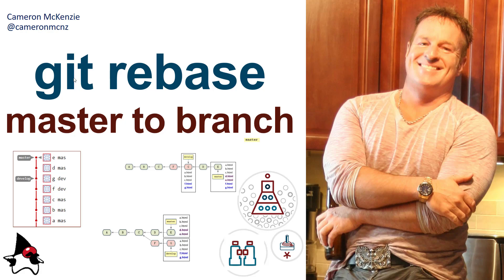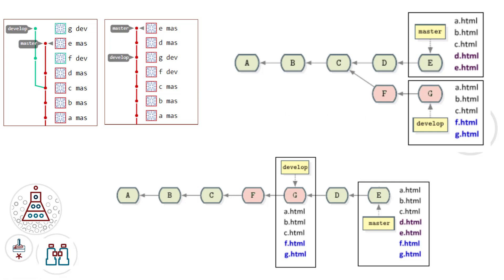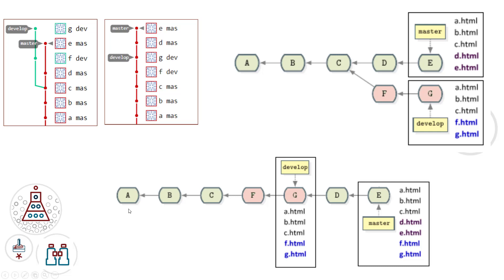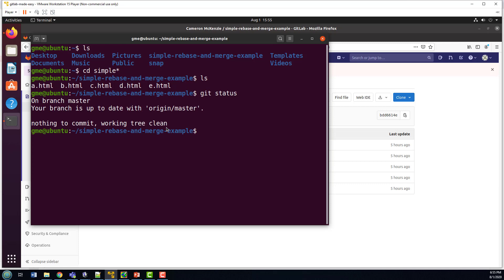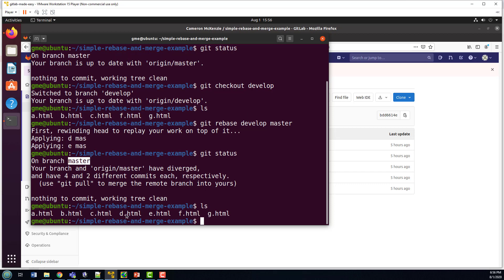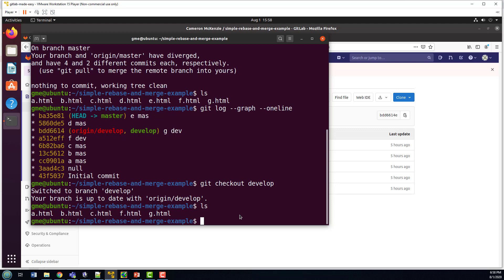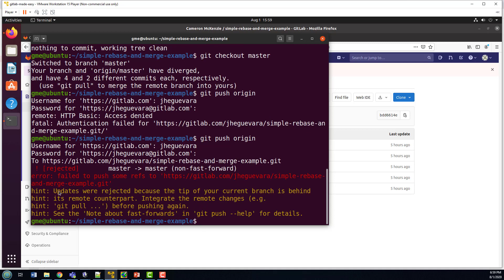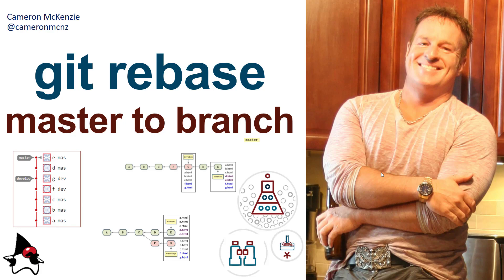git rebase master to branch example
The git rebase master to branch operation is a dangerous one. It will successful update the master branch with files from any branch in the repository, but it also makes some serious changes to the commit history of master, which may cause problems for other developers using Git or GitHub. Here we show you hot to rebase master onto a git branch, while also pointing out the various problems and git push rejections that can occur.